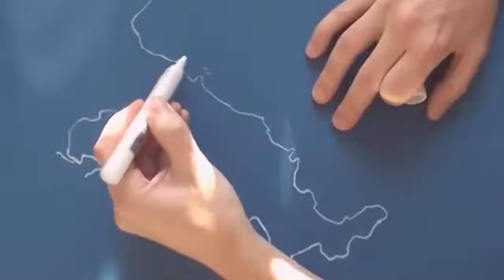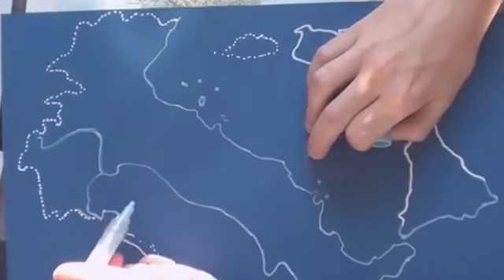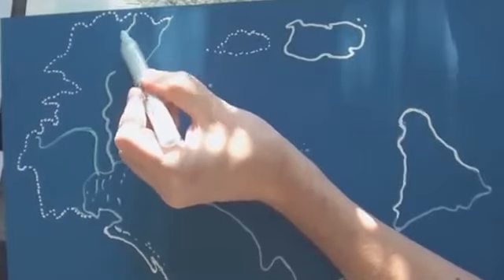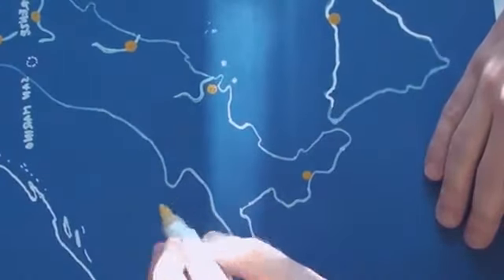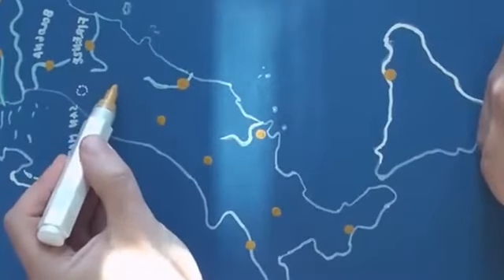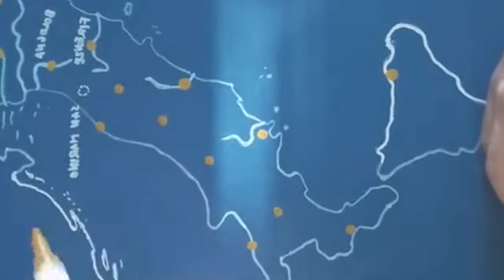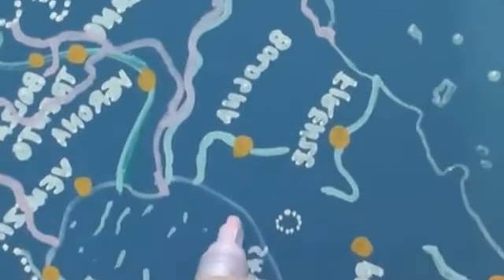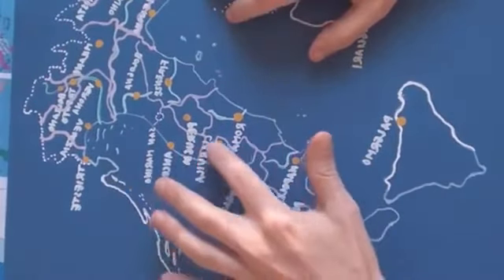Discover the Ultimate Super Mario Collectible Unboxing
Welcome to Hobby Collector ASMR!

Our channel is your ultimate destination for relaxing ASMR unboxing videos and hobby collection showcases. Dive into the world of collectibles as we unbox unique items like toys, figures, rare keepsakes, and more. Each video is designed to deliver soothing ASMR sounds and visually satisfying close-ups, perfect for helping you unwind and explore your passion for collecting.

Whether you're a hobbyist, an ASMR fan, or simply looking for a relaxing escape, you'll love our weekly uploads filled with captivating unboxings and calming vibes.

Relaxing ASMR experiences tailored for hobby enthusiasts.
Exclusive unboxing of rare and trending collectibles.
High-quality videos with detailed showcases.
Join our growing community of collectors and ASMR lovers today!

Does this meet your expectations? Let me know if you'd like further adjustments! 😊